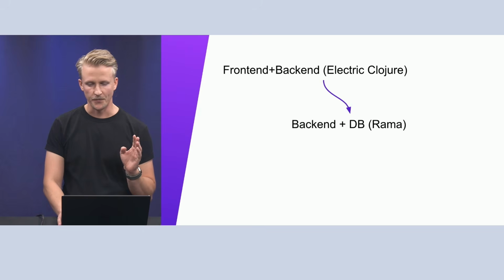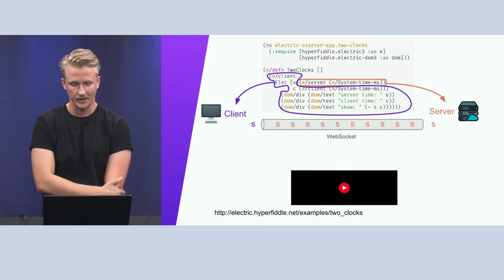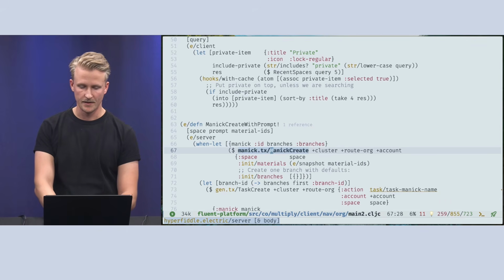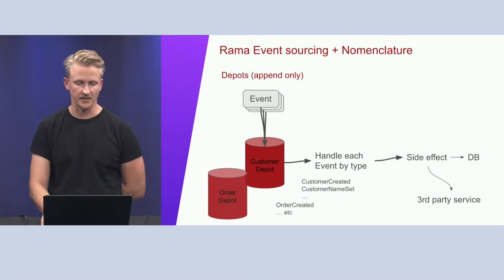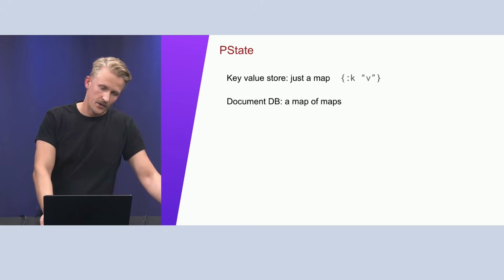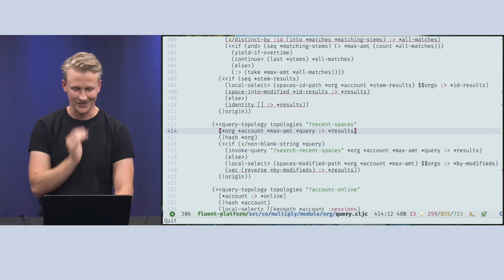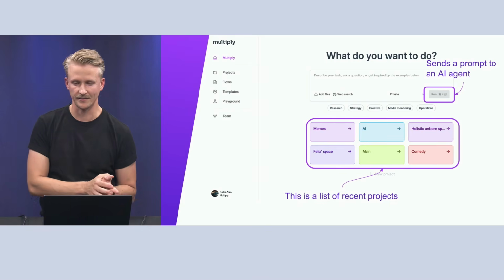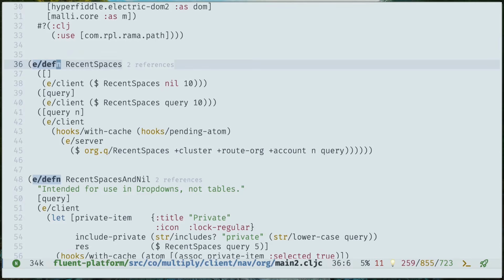Electric + Rama - a Clojure stack from the future? by Felix Alm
In this talk, Felix Alm shares his experience using Electric Clojure and Rama at Multiply to build real-time, event-driven applications without the usual boilerplate of APIs and manual data synchronization.

Electric Clojure enables developers to write frontend and backend logic in a single, unified codebase, automatically syncing data between browser and server for highly interactive UIs. Rama, developed by Red Planet Labs, provides a powerful platform for event sourcing, stream processing, and scalable state management using a dataflow paradigm.

Together, they create a development experience where data flows seamlessly from client to backend to database and back—without the traditional complexity of APIs, distributed systems, or custom glue code. This talk offers a high-level look at how these technologies simplify real-time web development while enabling massive scalability and flexibility.

Chapters:
00:00 Welcome Felix Alm
01:01 Electric + Rama - a Clojure stack from the future?
02:06 Agenda
02:52 No API
07:52 Multiply – what do we do?
08:55 This is a list of recent projects
12:24 RAMA
14:15 Event sourcing
19:28 Fragments
21:20 Topology and PState
24:41 The list of the recent projects
32:06 There is NO API
35:12 Q&A